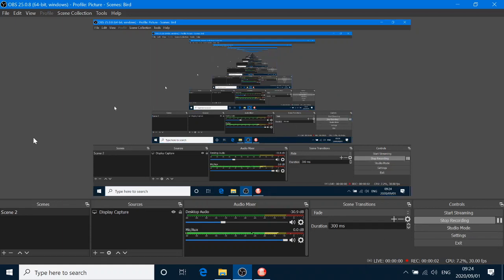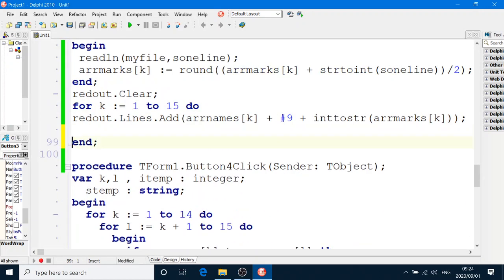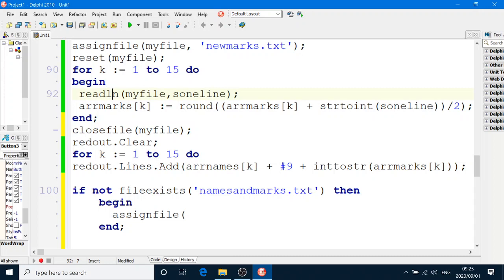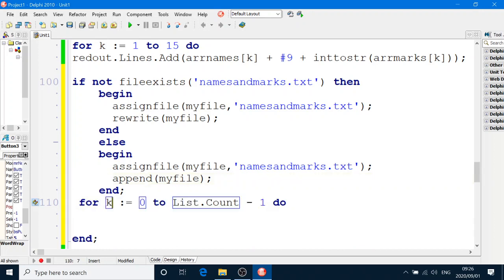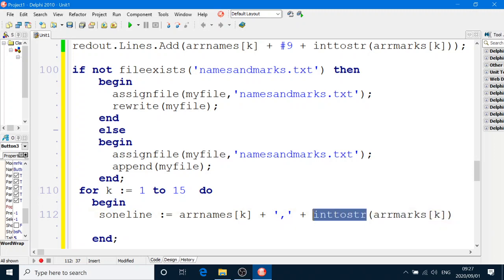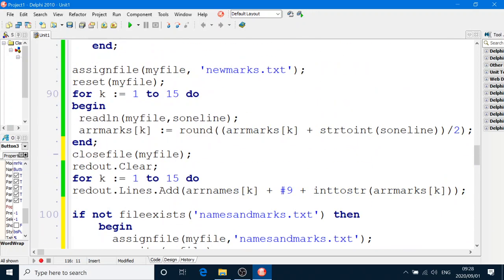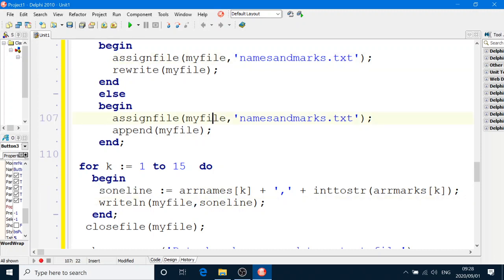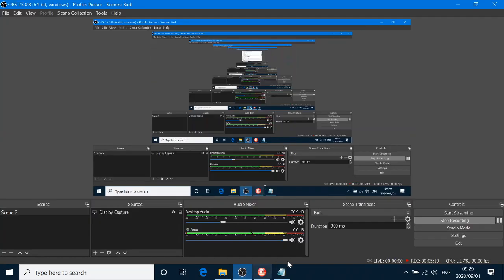Gr 11 1 Sept no 3 Parallel arrays write data to textfile